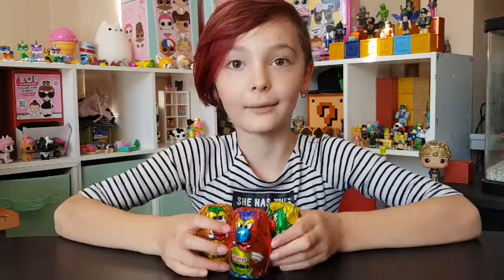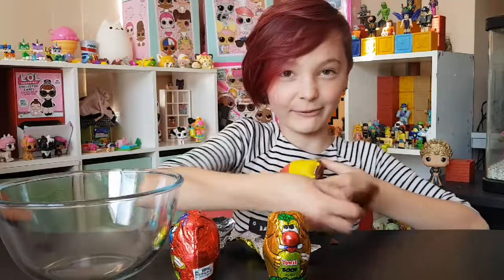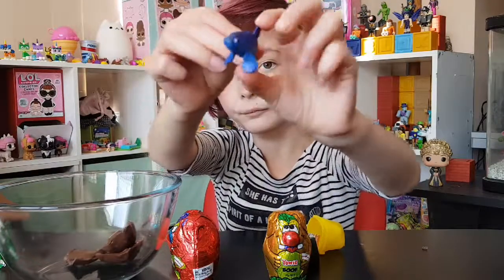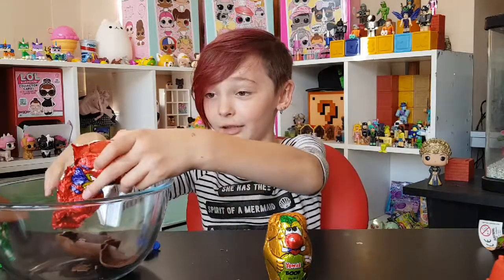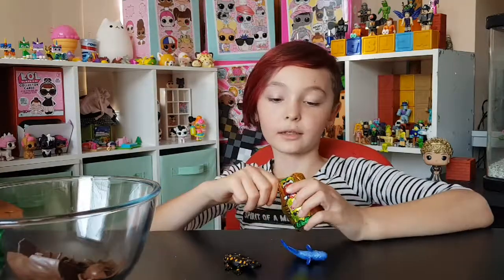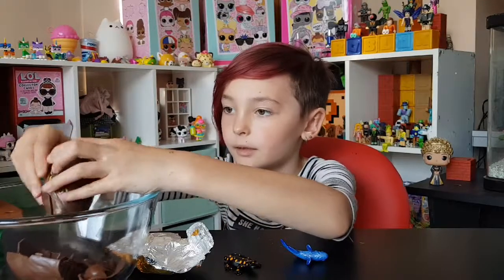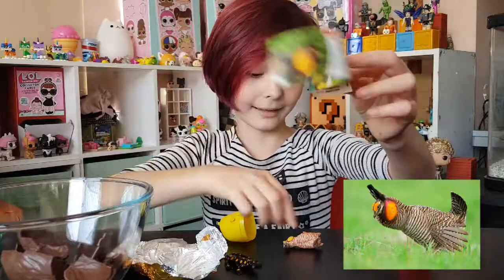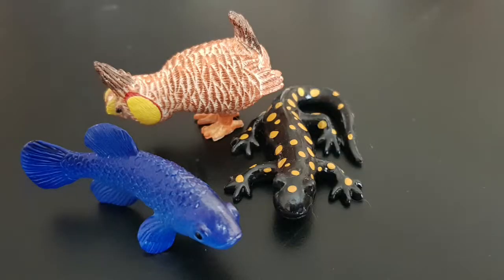Yowie Chocolate opening! Join me as we open Yowie's and find endangered animals!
I love Yowie chocolate! It's not only nut and gluten free and super tasty, but we learn new things with every treat! Join me as I open 3 Yowie chocolates and discover new animals.

The animals we found in this video were:

Devil's Hole Pupfish (Cyprinodon Diabolis) - Possibly the worlds most endangered fish found in only one geothermal pool in the Nevada Desert. It is less than one inch in length and eats algae.

California Tiger Salamander (Ambystoma Californiense) - This cute little guy is a vulnerable species that are often killed crossing roads while migrating to winter breeding ponds. They are native to California, USA and use bright yellow spots to ward off predators.

Attwater's Prairie Chicken (Tympanuchus cupido attwateri) - This wonderful creature is critically endangered with only a few hundred left in the world. They remain in only 2 nature reserves in Texas and have become endangered due to loss of natural habitat.